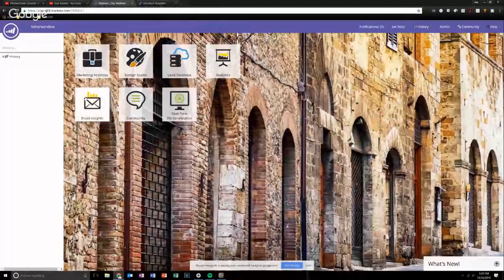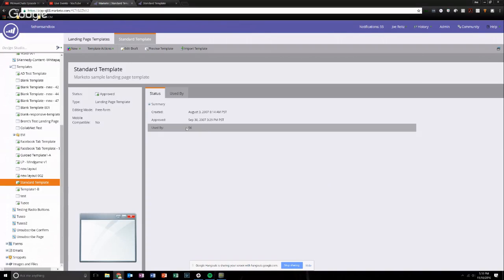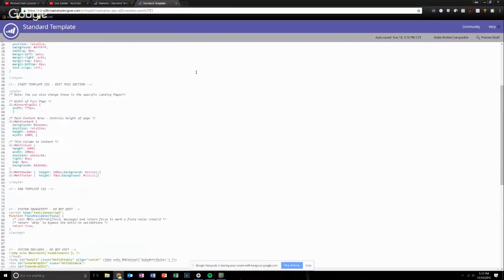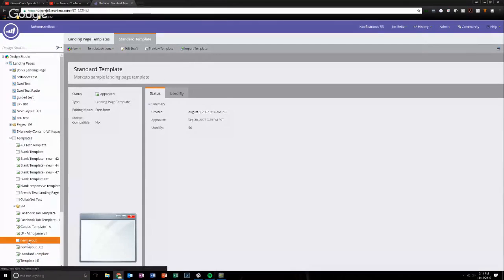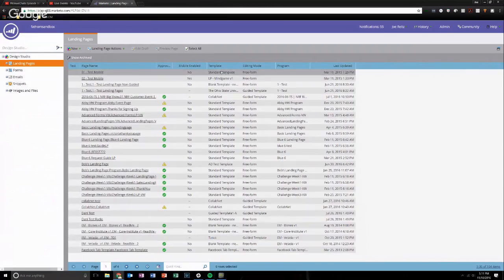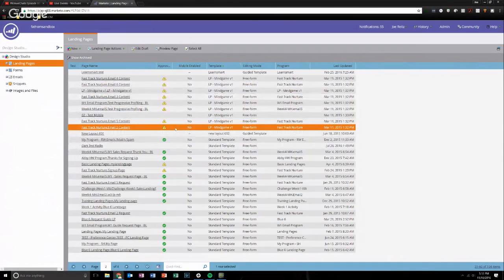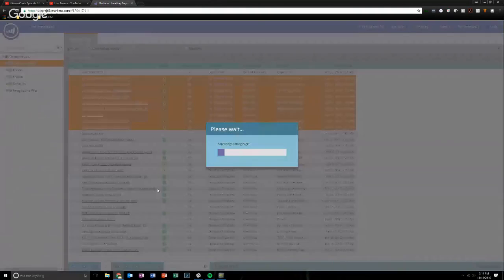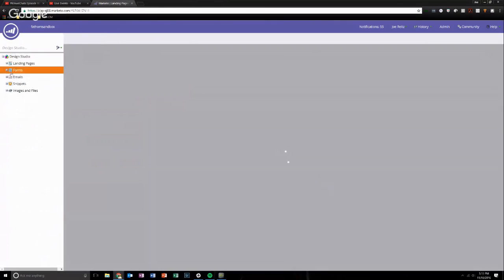Marketo-Fu - Episode 21: Batch Approving (or Reapproving) Templates!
This is a fun tip that I'm surprised more people aren't aware of... Eventually, you're going to update one of your templates - whether it's a form, an email, or a Marketo Landing Page. When you do that, the individual assets that reference that template are going to need to be reapproved. Rather than doing that one-by-one, this video shows you how to do it en-masse!